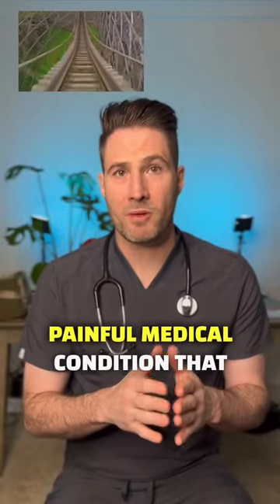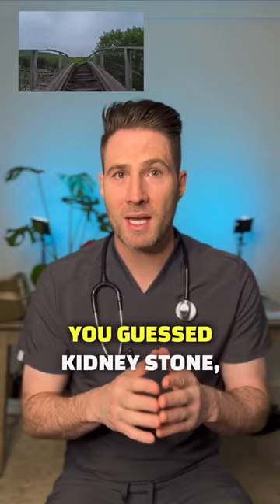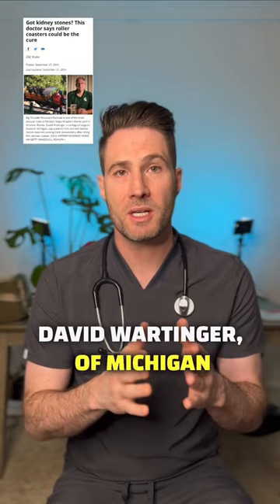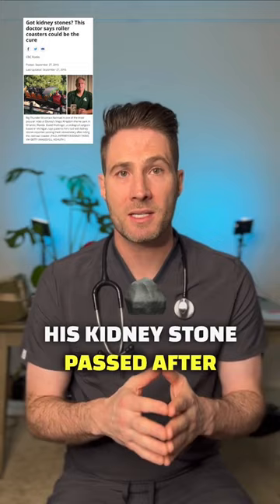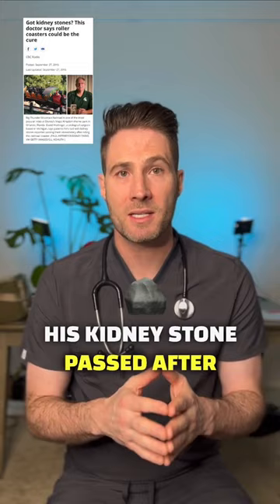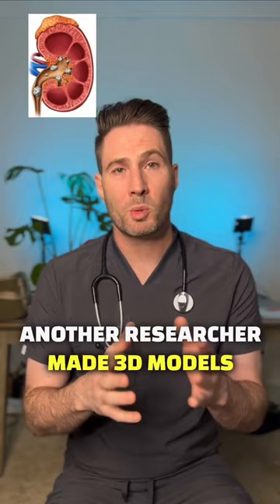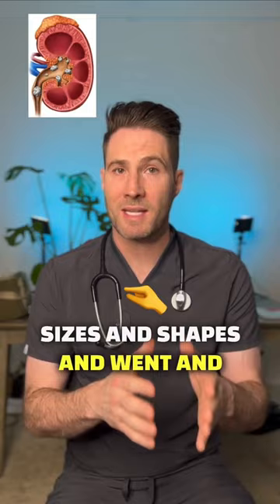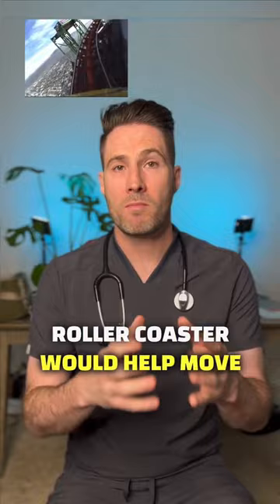Roller Coasters can cure THIS painful medical condition?!